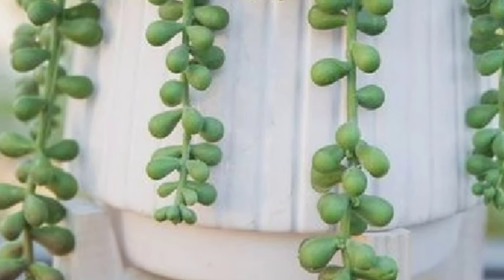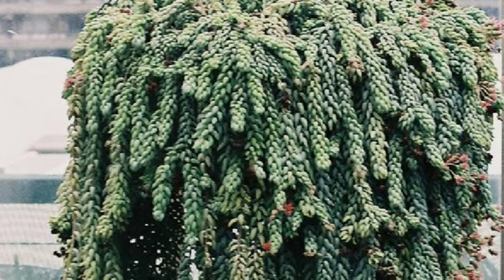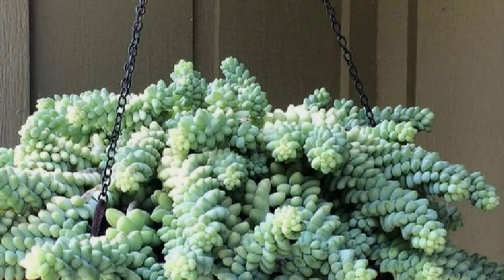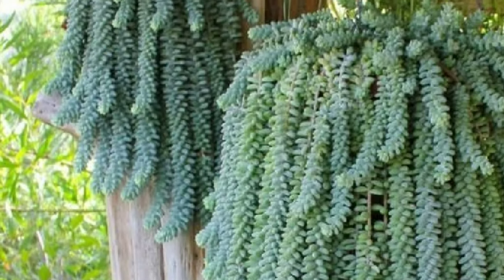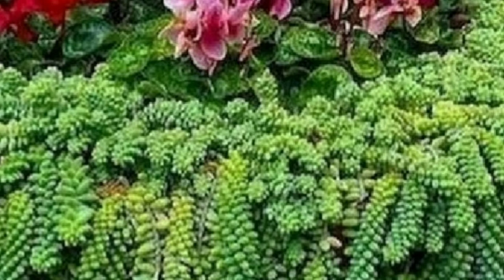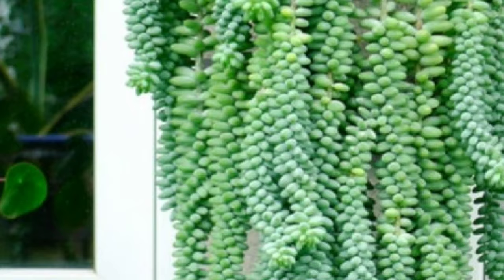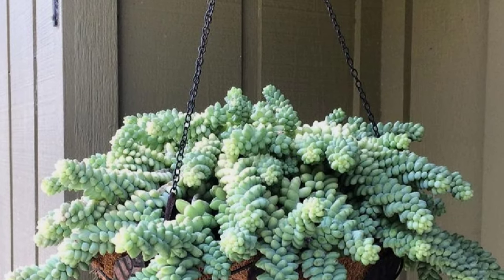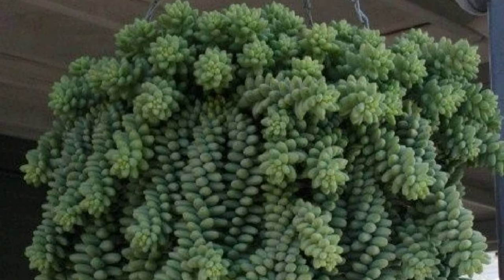Donkey's tail plant/Sedum morganianum/Burros tail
Beautiful succulent flowering plant.